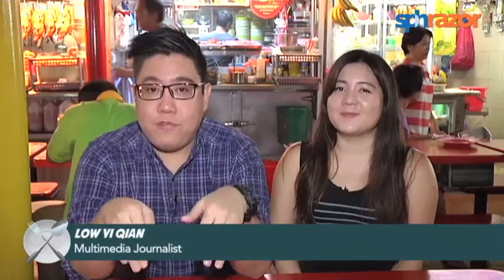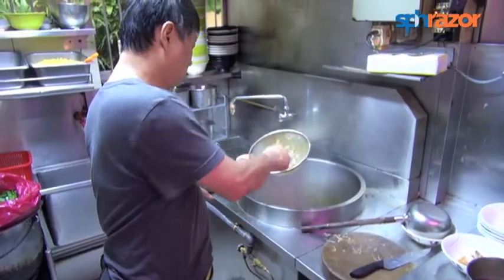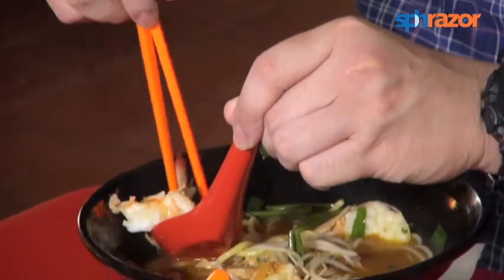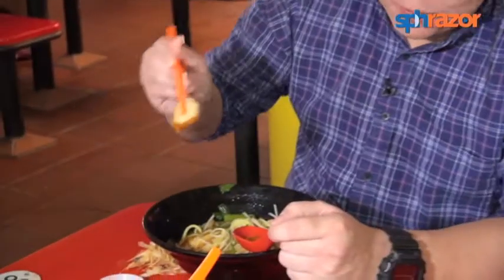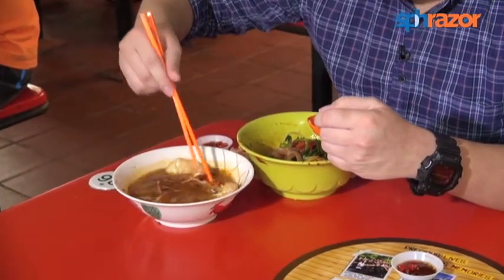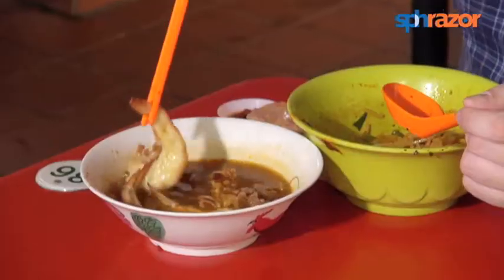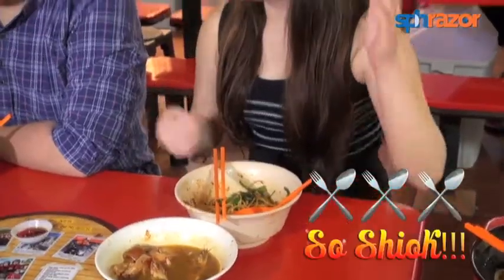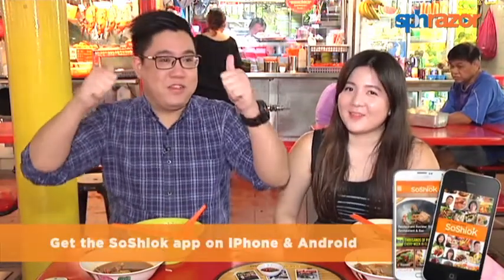So Shiok! Big Prawn Mee, Big on Flavour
A bowl of prawn noodles at Noo Cheng Adam Road Big Prawn Mee can go from $4 to all the way to $15. How is that possible? The size of the prawns you choose to put into your bowl determines the price. The So Shiok team can tell you with great satisfaction that the sweet, wild prawns that owner Teo Aik Cheng personally selects are worth every dollar.